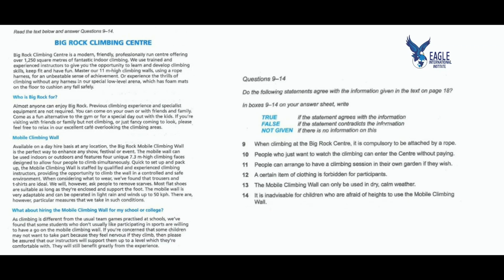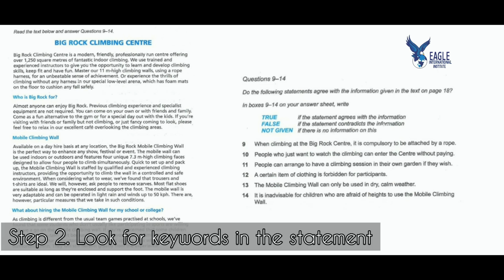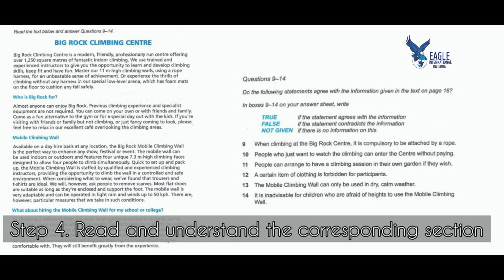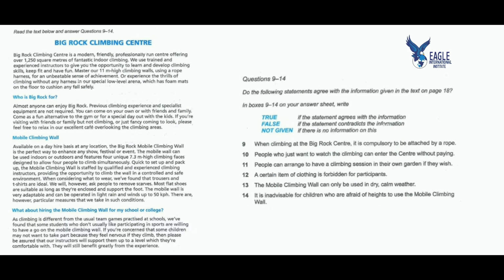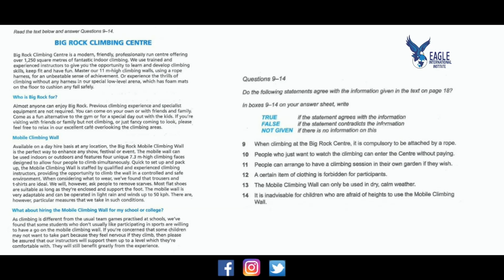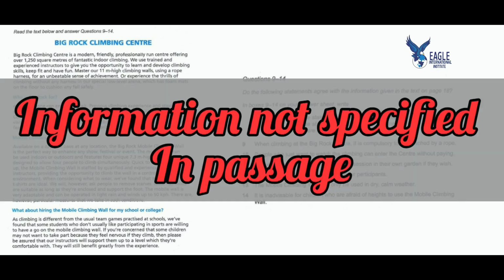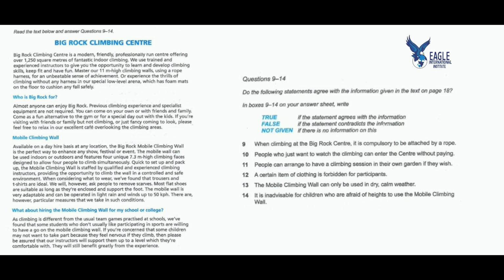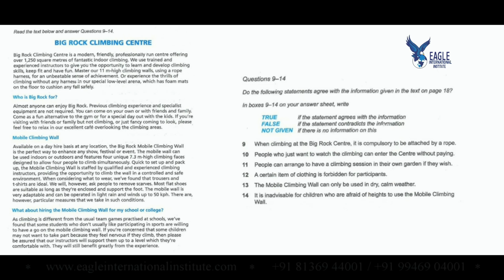IELTS READING TIPS & TRICKS ON HOW TO ANSWER THE TRUE /FALSE / NOT GIVEN QUESTION TYPES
IELTS READING TRUE / FALSE /NOT GIVEN Tips and Tricks video created by Karthika (IELTS Trainer)